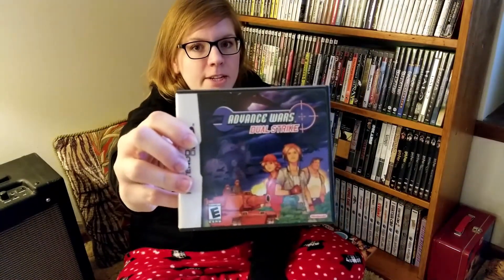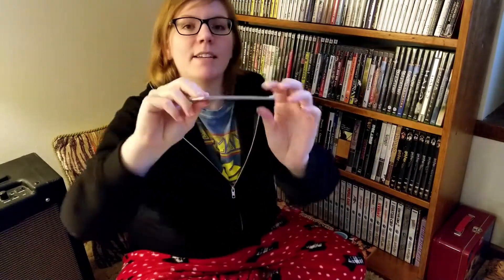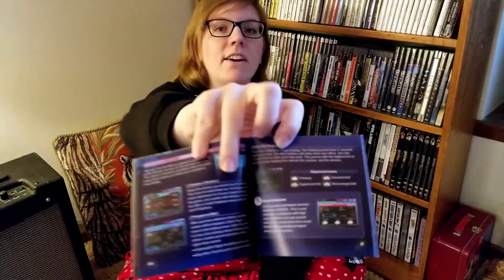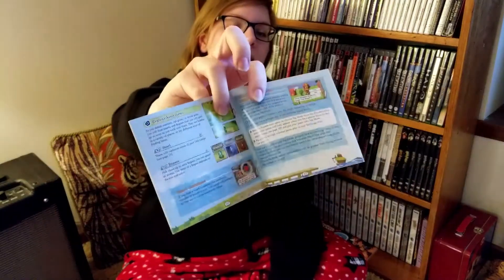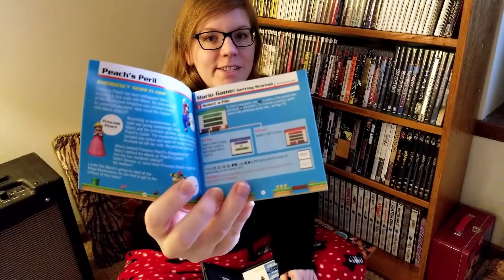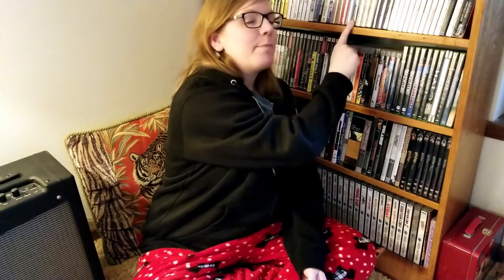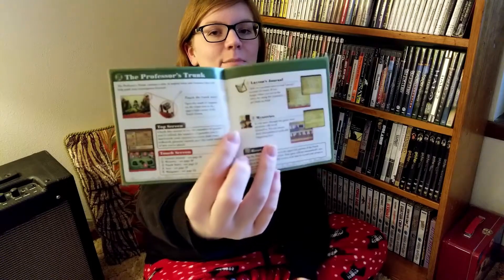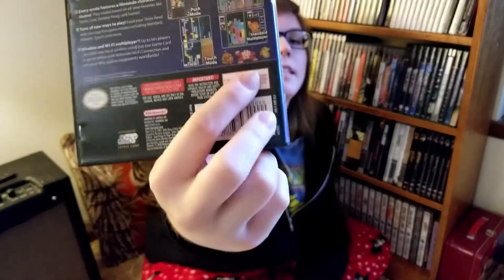Nintendo DS Game Collection: Game Manuals are Important!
Sharing with you my Nintendo DS Collection because maybe you're interested. What are some of your favorite DS games? I really want to know!

Member game manuals? Member how cool they were? ...Oh yeah, I member!

Game list in video:
Advanced Wars Duel Strike
Castlevania Dawn of Sorrow
Chrono Trigger
Might and Magic Clash of the Heroes
Shin Megami Tensei Devil Survivor 2
The Legend of Zelda Phantom Hourglass
Mario Kart DS
New Super Mario Bros.